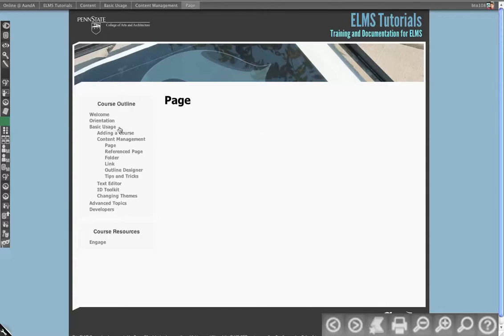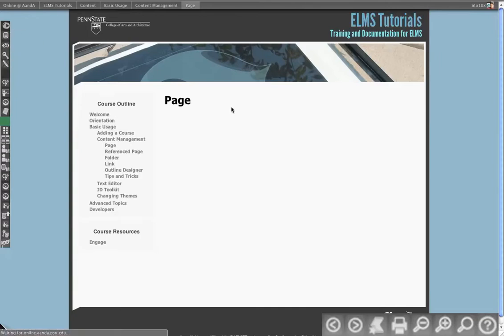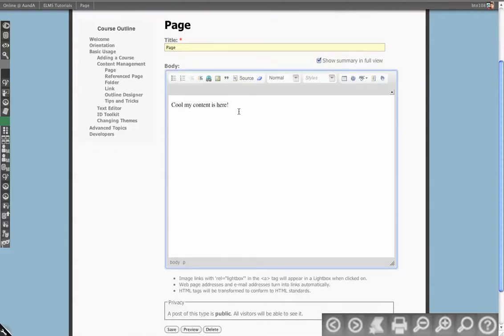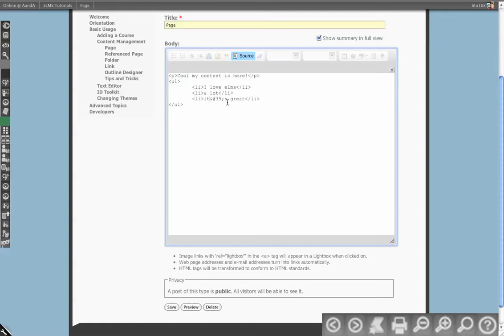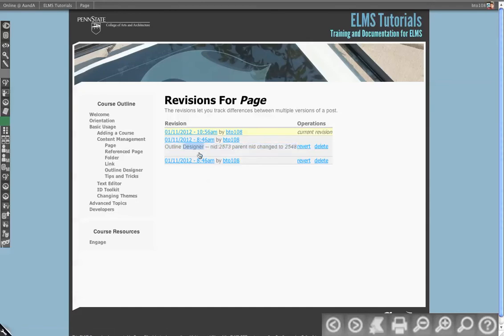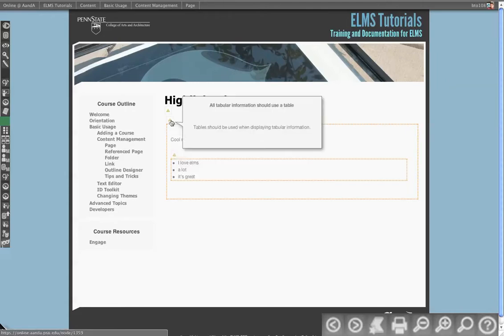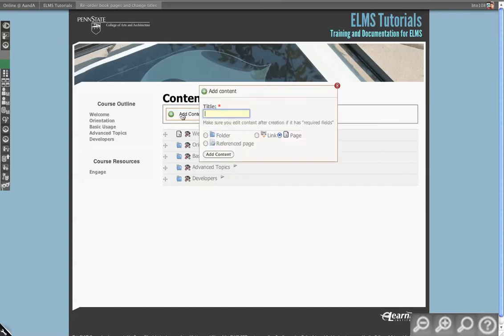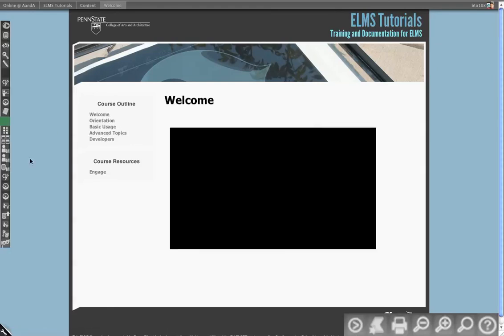Content Type: Page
This covers what a page is, how to add one, and how to edit and work with a page.